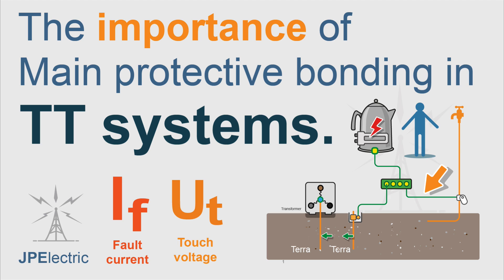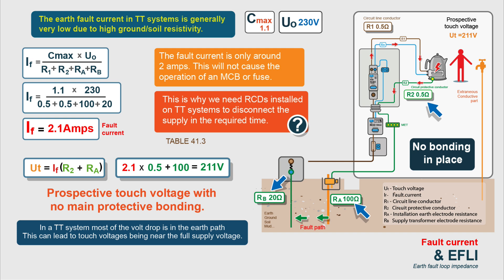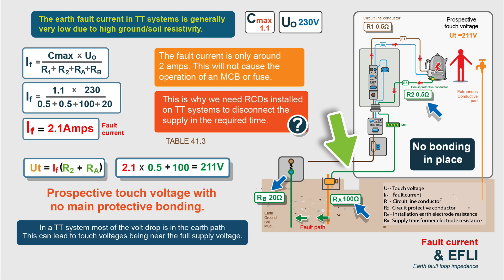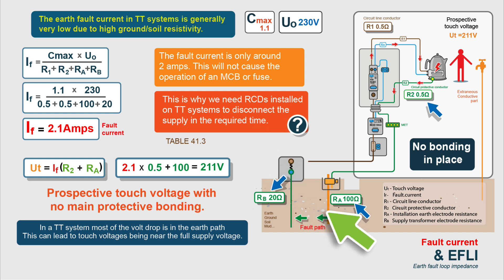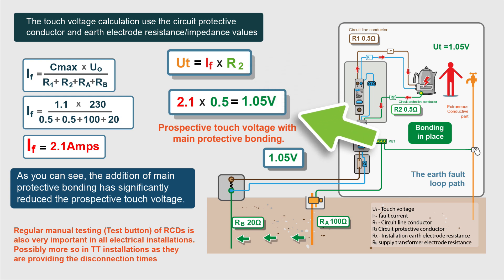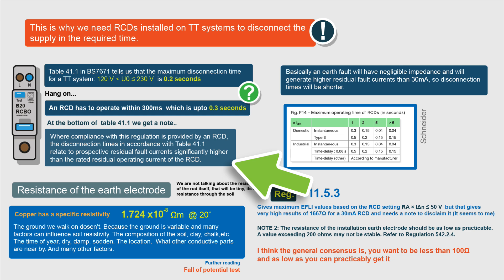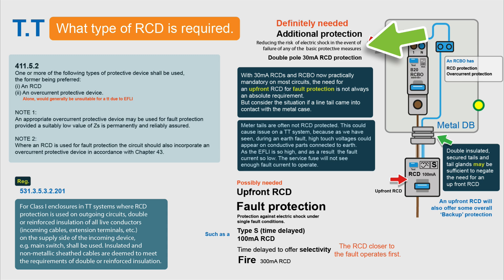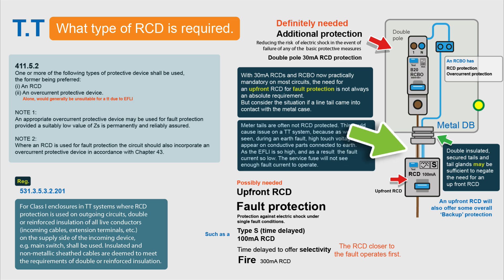The importance of Main protective bonding on TT systems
Touch voltage can be a lot higher on TT systems than on Tn systems.
Main protective bonding is vet effective on TT systems